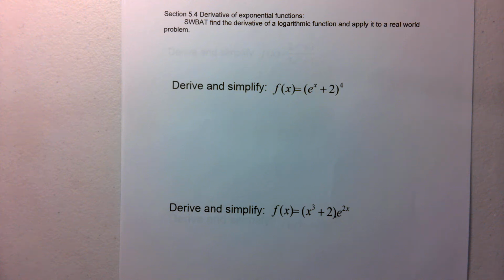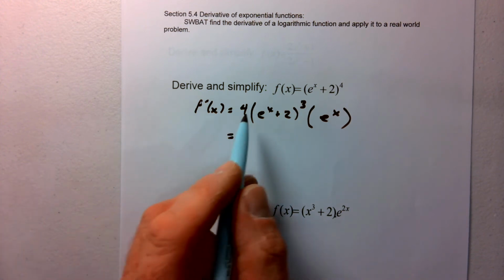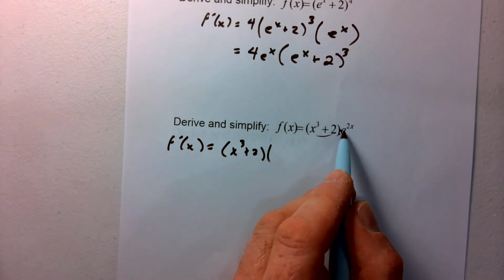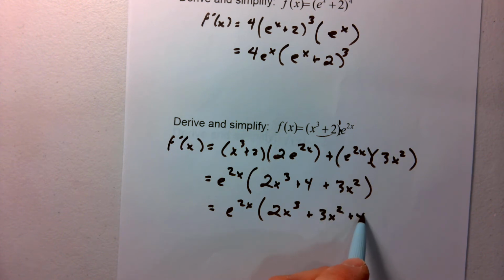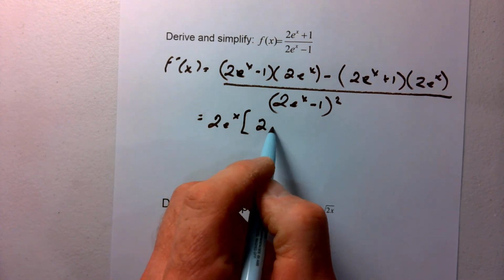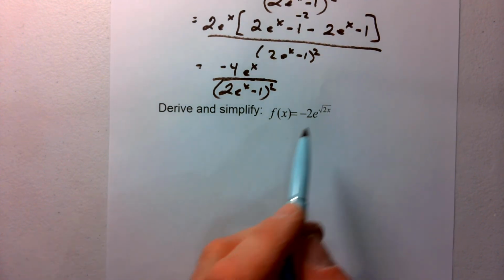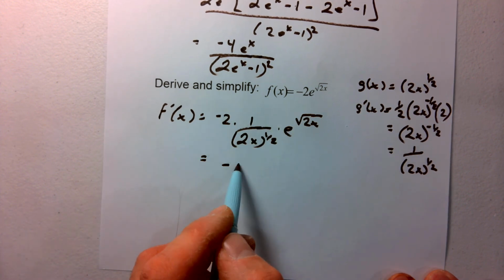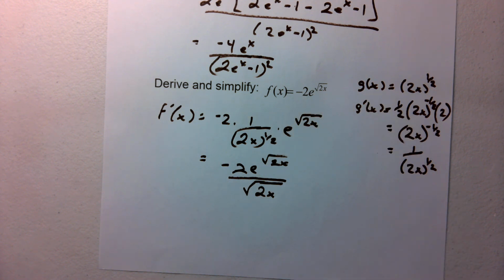Section 5 4 day 3 chain rule e